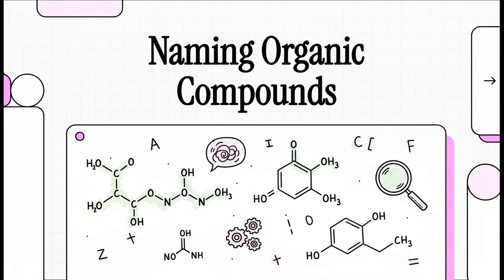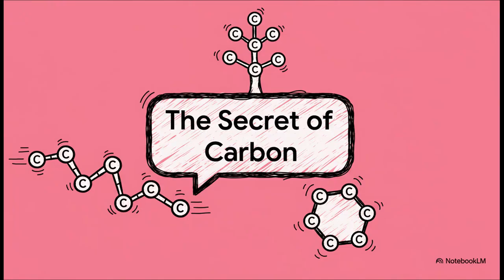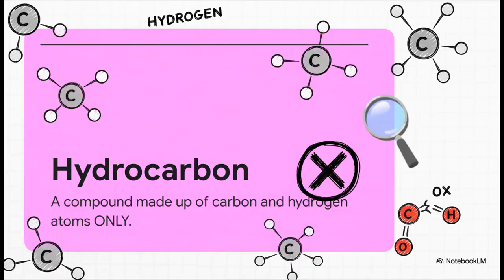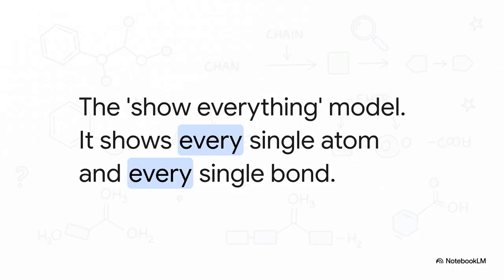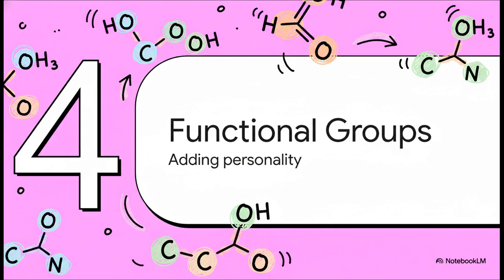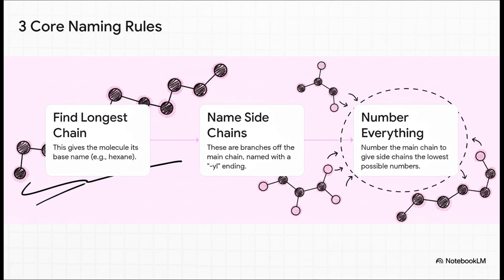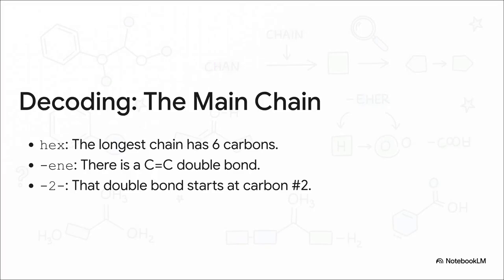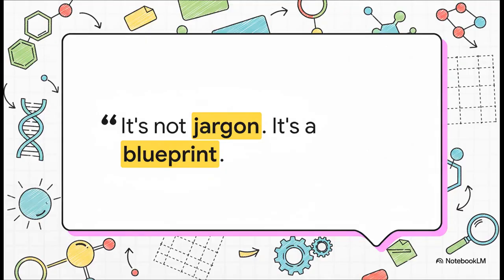13.1 Naming Organic Compounds